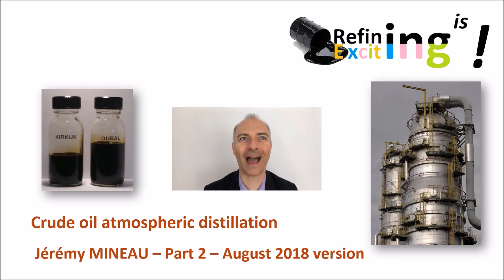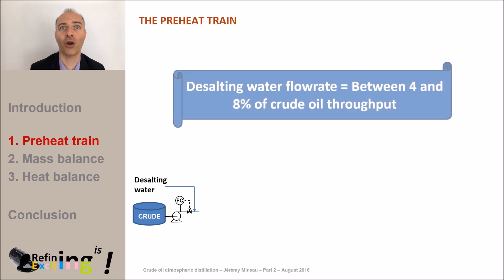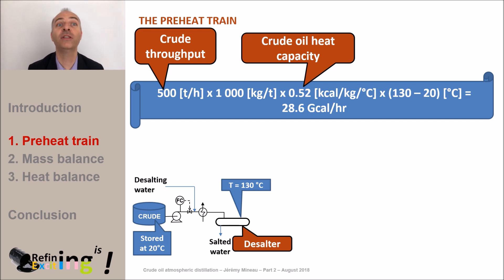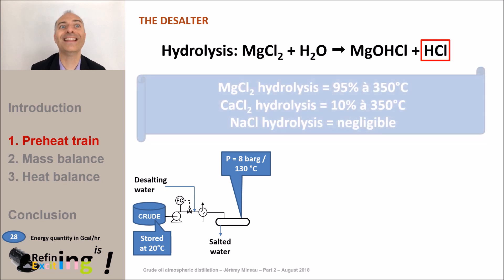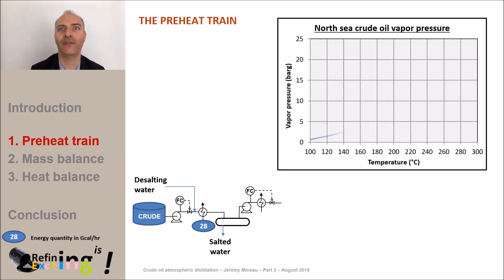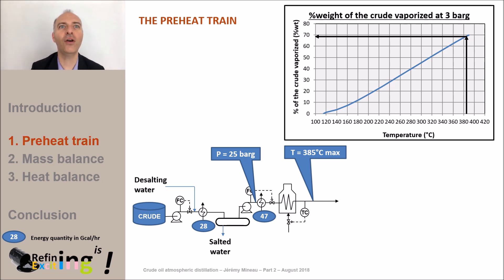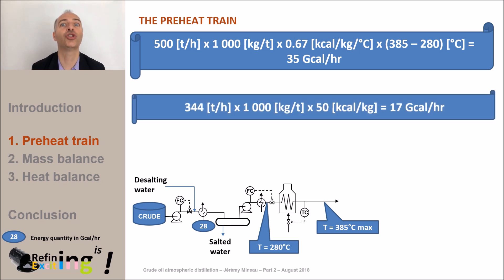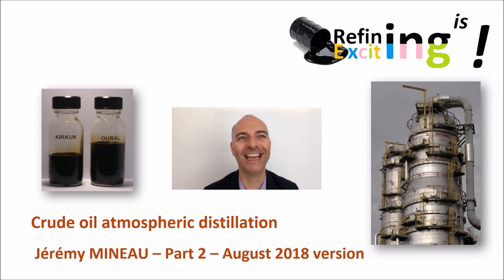MOOC - Atmospheric Crude Oil Distillation - Part 2